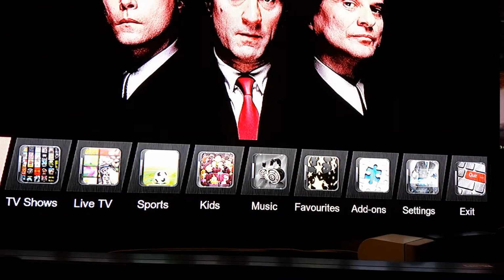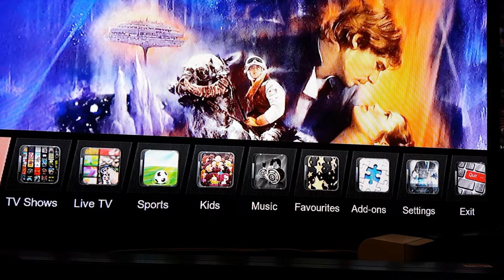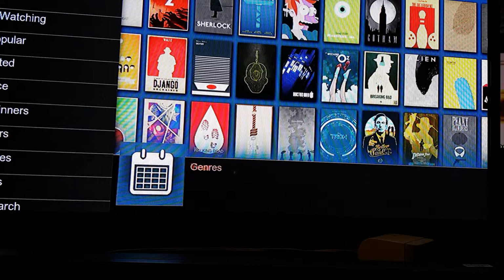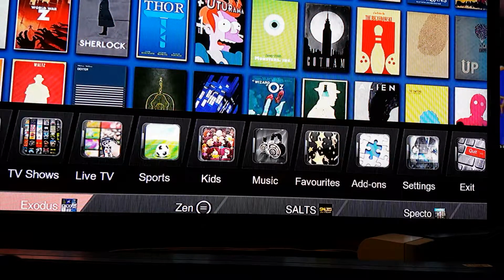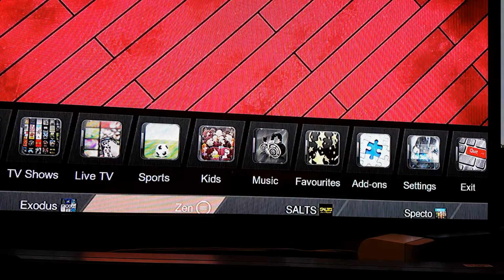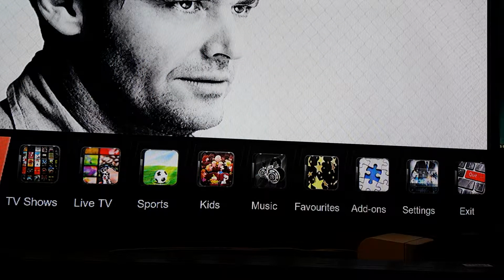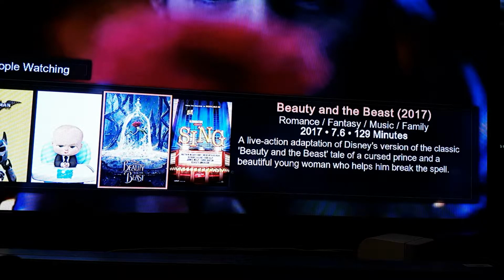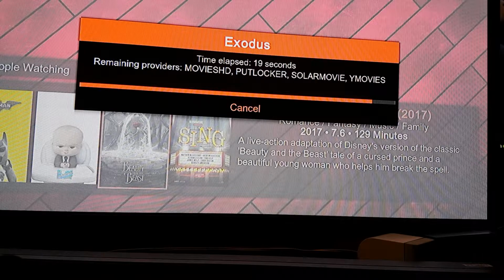Kodi Tutorial Video Part 1 - How To Operate Kodi 17.3 Krypton On Newest 2017 Amazon Firestick!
Kodi Tutorial Video Part 1 - How To Operate Most Features Within Kodi 17.3 Krypton On Newest 2017 Amazon Firestick!

Demo Was Using Newest Prodigy 17.1 v2 Build.

Then You can learn how to advertise and monetize with google, youtube, etcetera and record with other free tools like screenomatic,

Thanks!